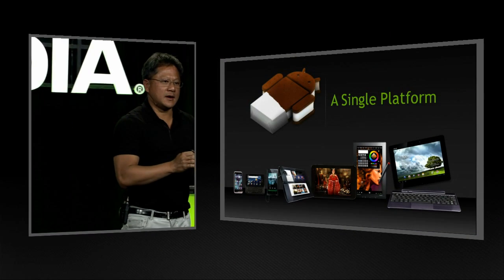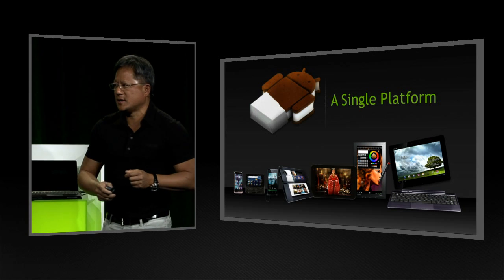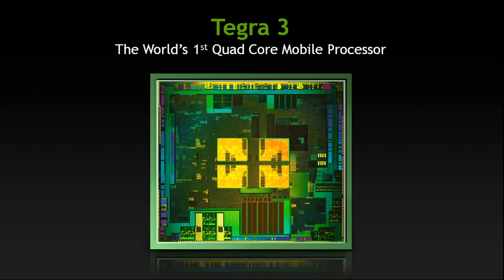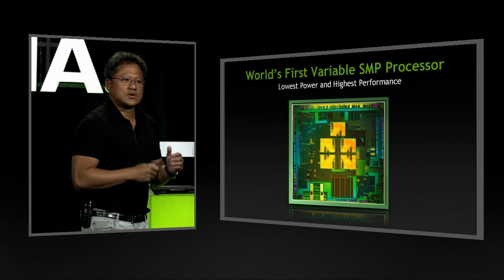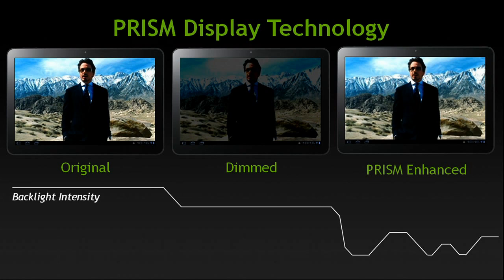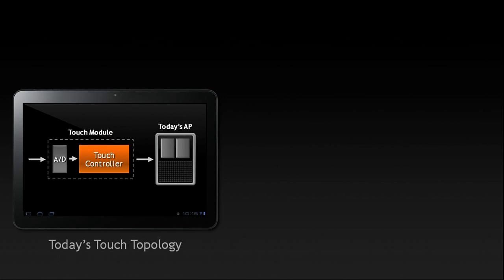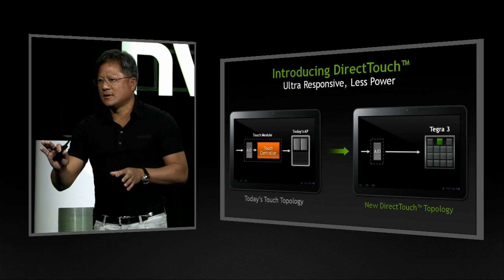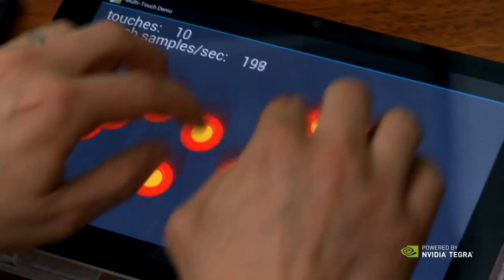NVIDIA Press Conference @ CES 2012 - Announcing DirectTouch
We dive into Tegra 3 features including the 5th ninja core, variable SMP,  Prism display technology. We also announced DirectTouch(tm) which leverages the Tegra 3 5th core, to sample touch many times higher than existing touch samples.